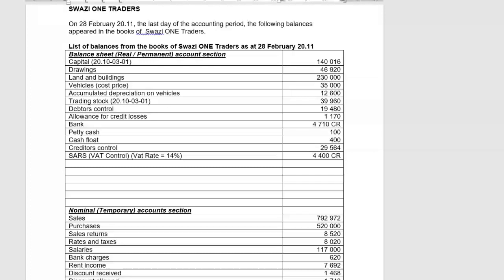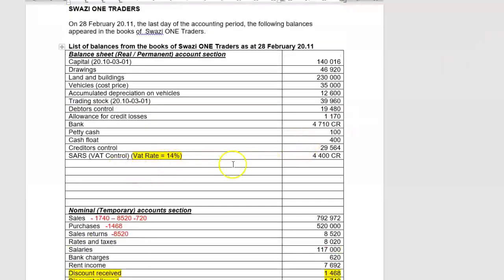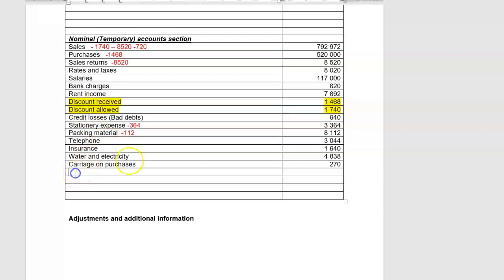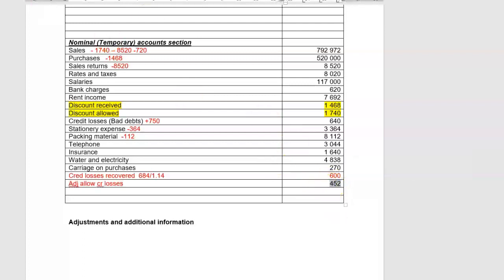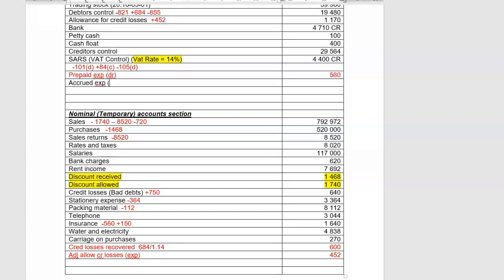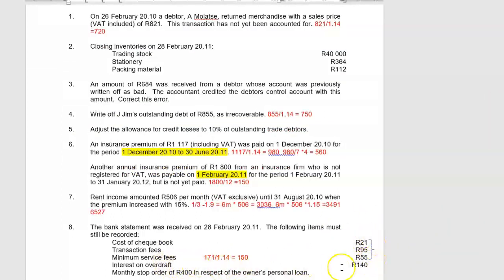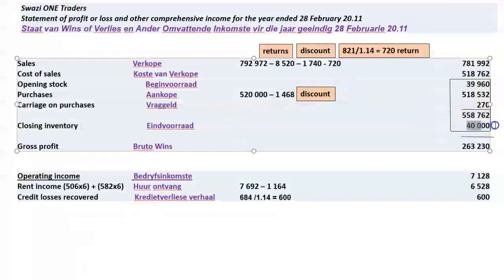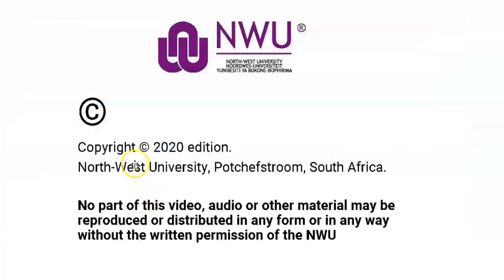Swazi one eng